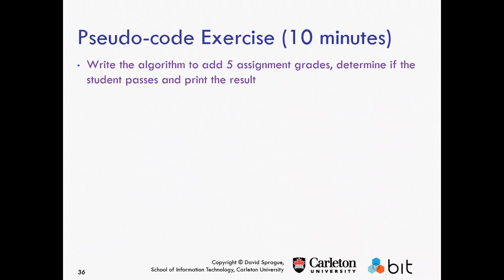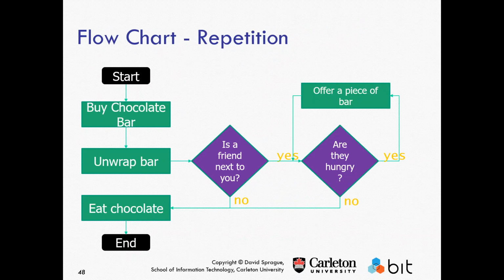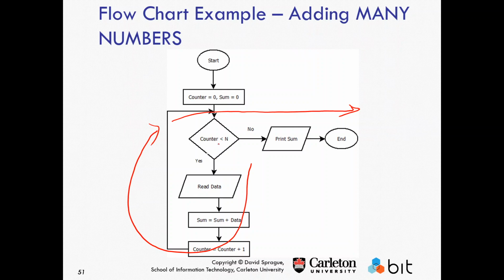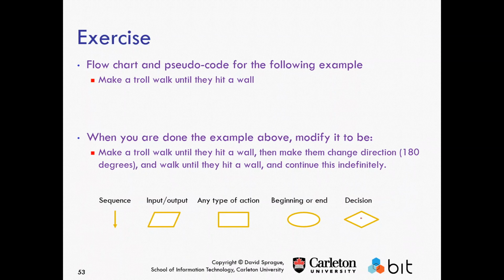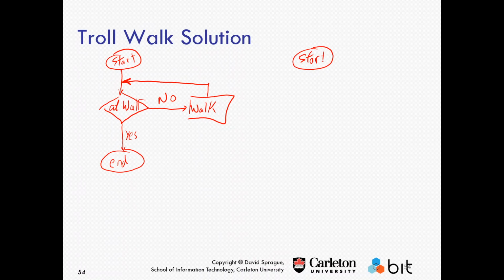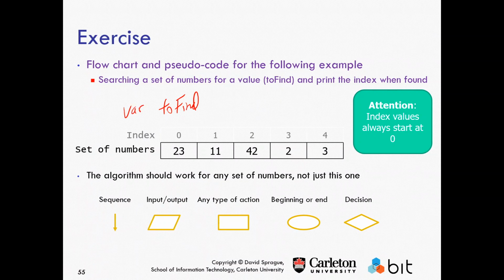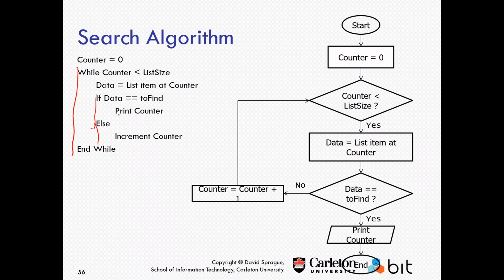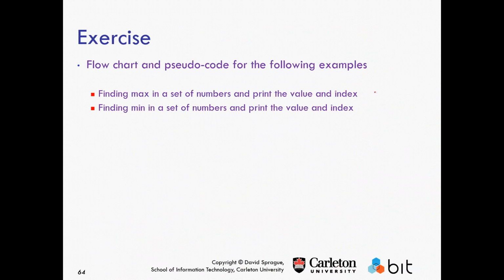BIT1400 L2e FlowCharts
Algorithmic thinking approach 2: flow charts.